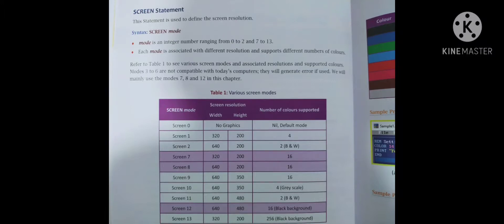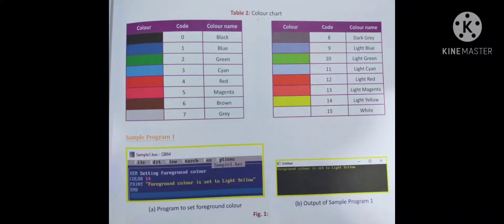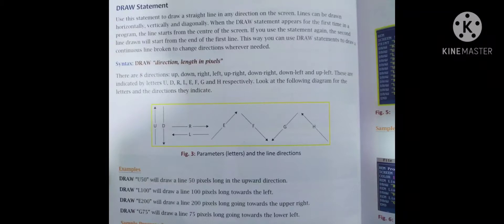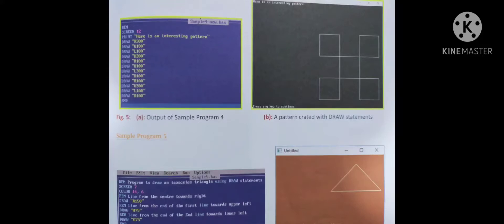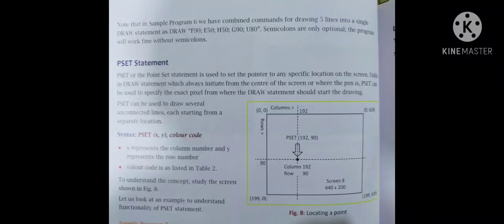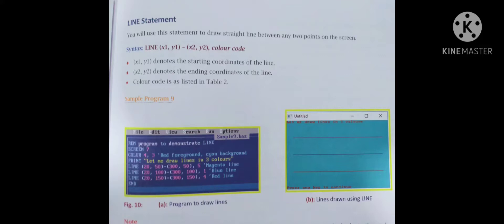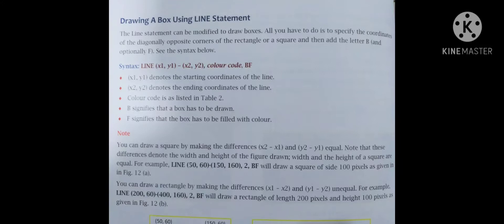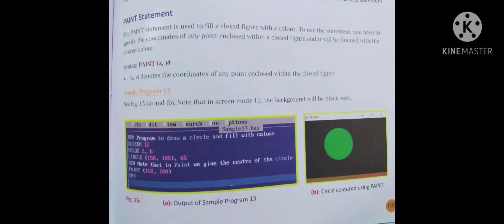19/12/20|| class 7 || sub Computer|| chapter 7||Graphics in QB64